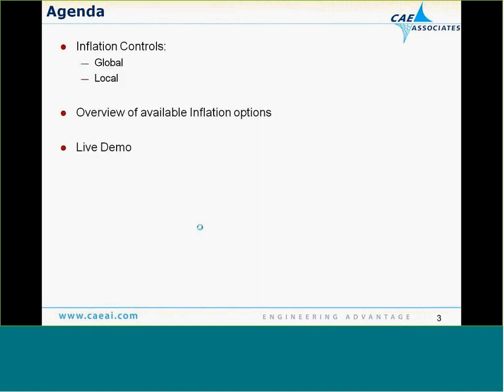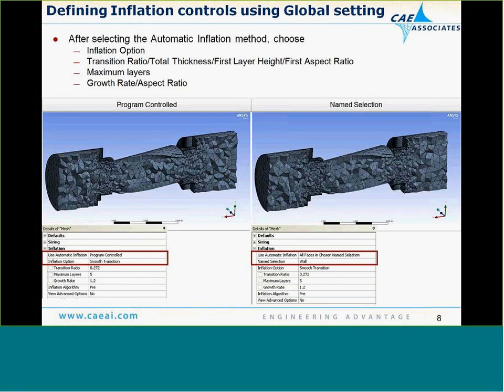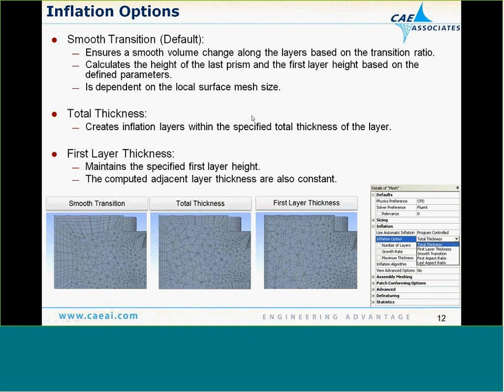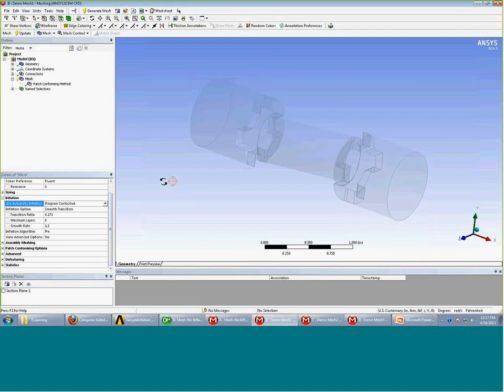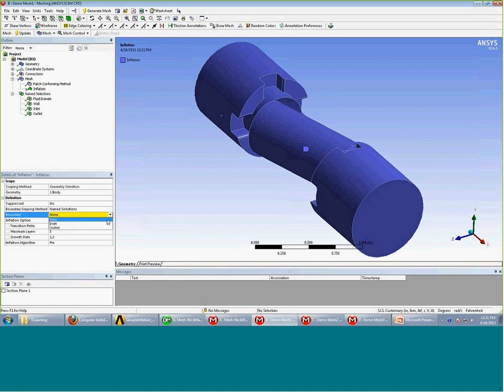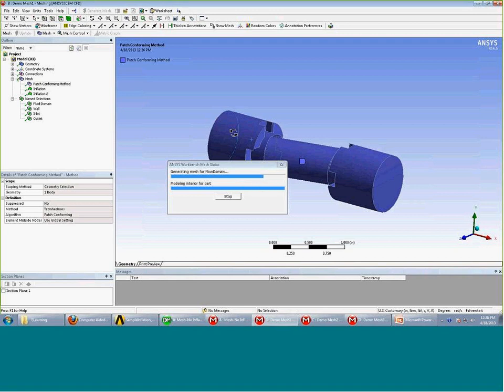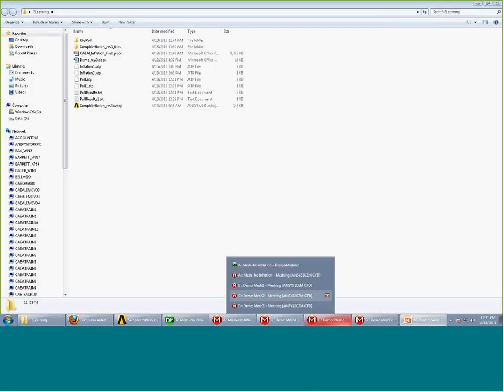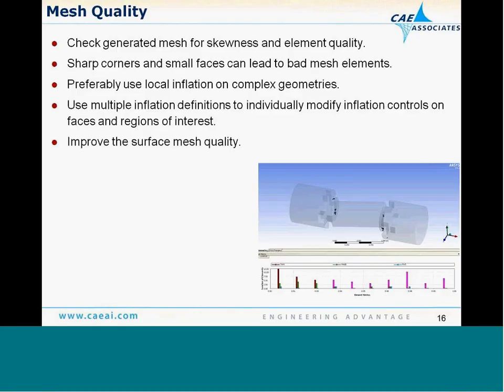OLD VERSION - ANSYS e-Learning: Generating Inflation Layers for CFD